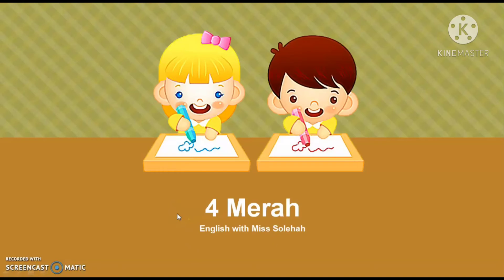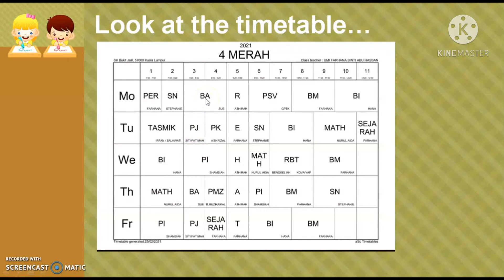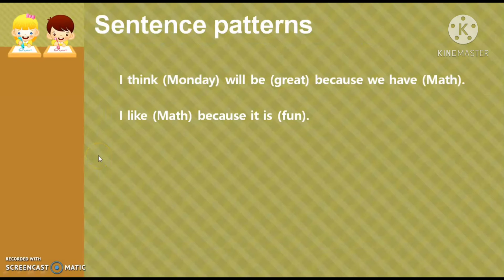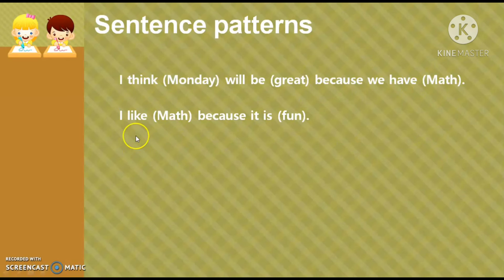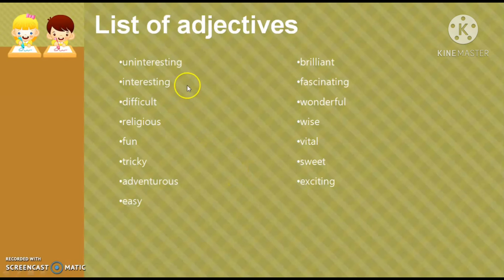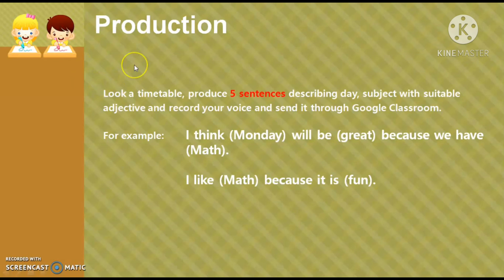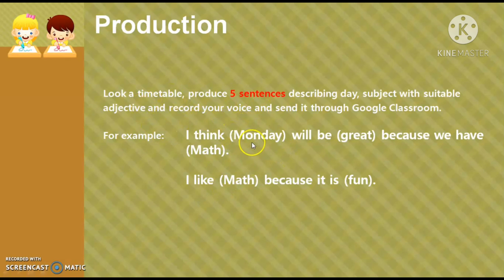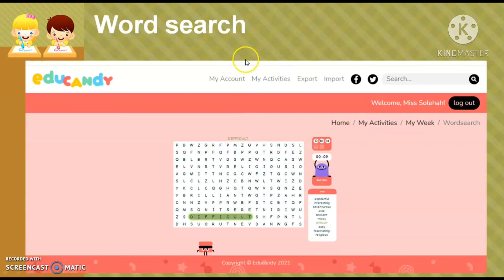Year 4 | Get Smart Plus 4 Unit 2: My Week| Page 16,17